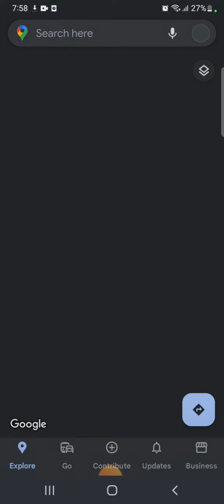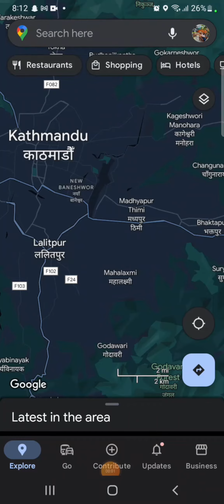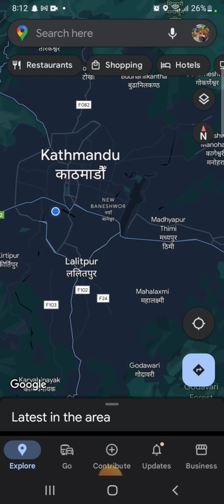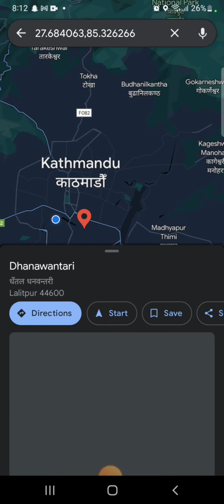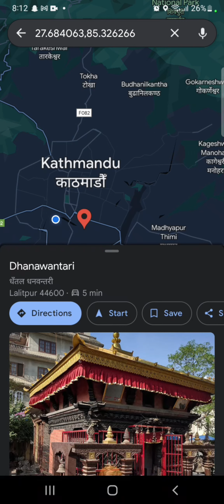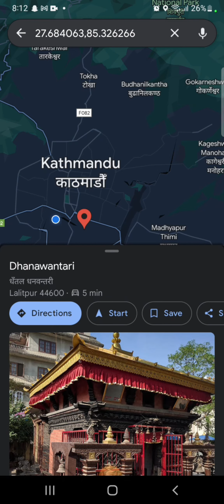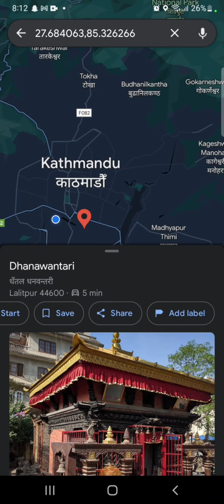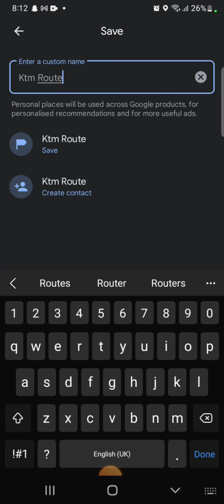How to Name a Location on Google Maps 2023?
In this empowering tutorial, we'll show you how to add a custom name to a location on Google Maps, making your map experience more personal and memorable. Whether it's a favorite spot, a hidden gem, or a must-visit destination, naming locations on Google Maps allows you to create a personalized map that reflects your adventures. Our step-by-step guide will demonstrate how to add descriptive names and unique labels, so you can easily navigate your way through special places. Watch now and put your own stamp on your Google Maps!